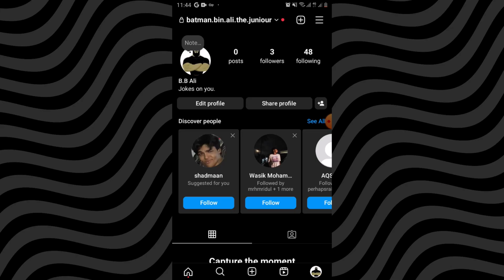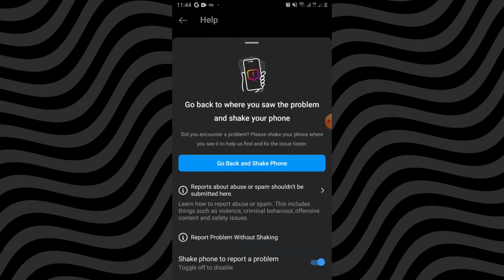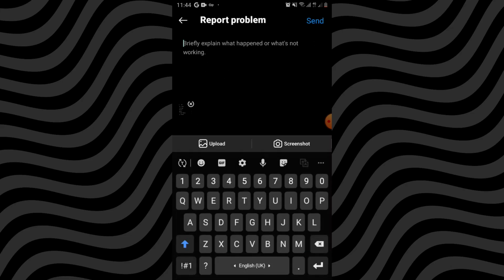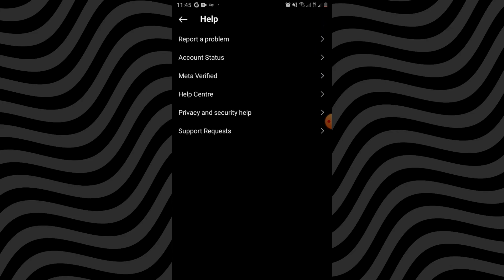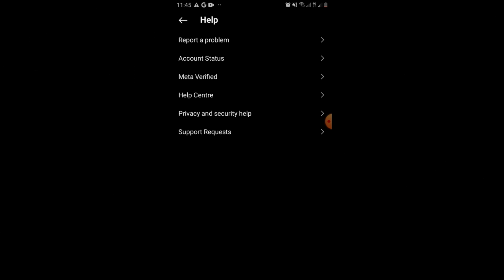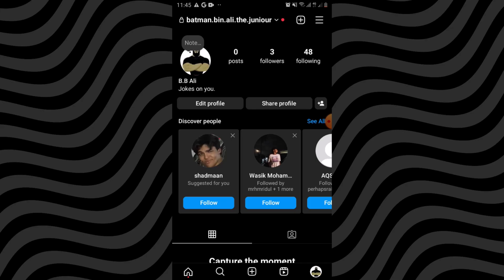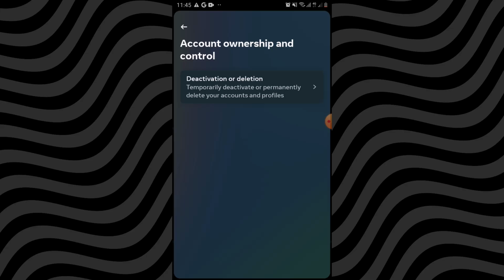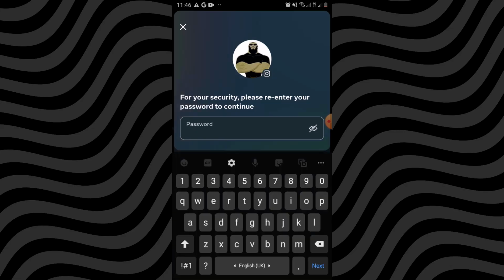How To Change Instagram Username Before 14 Days - Full Guide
Do you want to know How To Change Instagram Username Before 14 Days? Then this is the video for you!

This is a step-by-step tutorial on how to change instagram name within 14 days full guide on this.